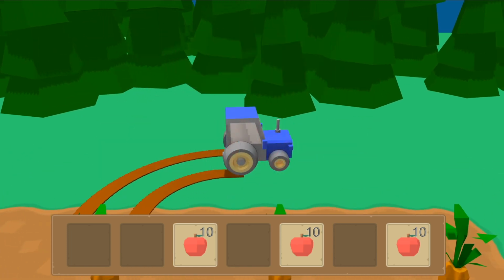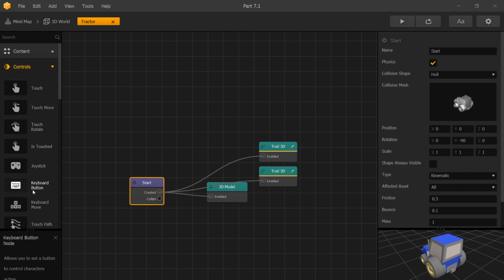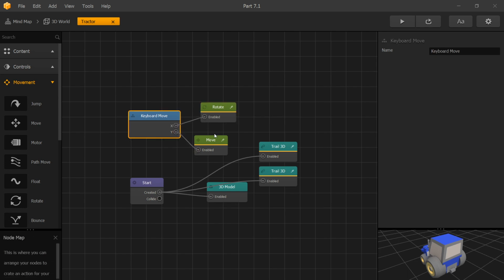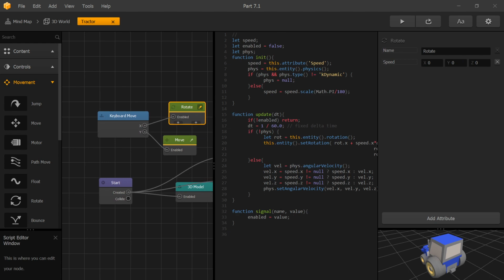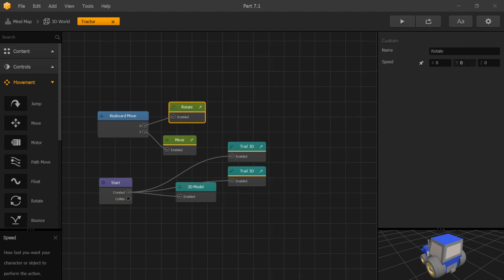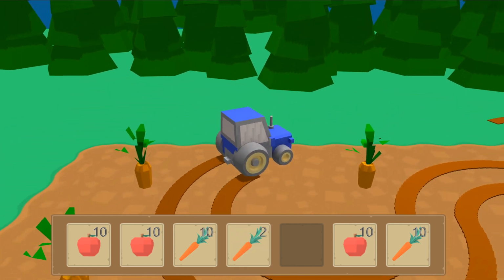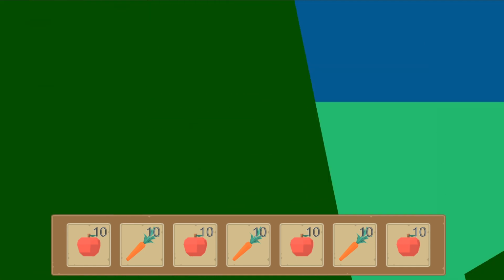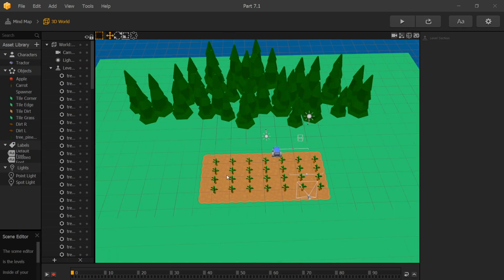Simple Vehicle Controls in Buildbox Game - Tutorial - Control a Car or a Tractor - Farm Game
Using Buildbox Nodes to add controls for your vehicle. Nice and simple.